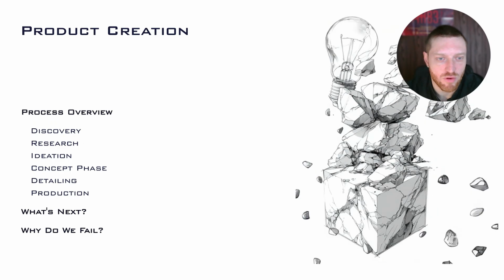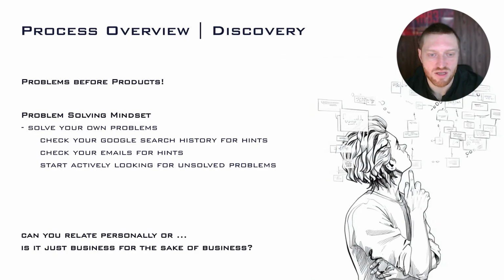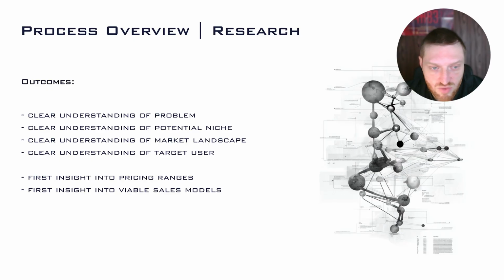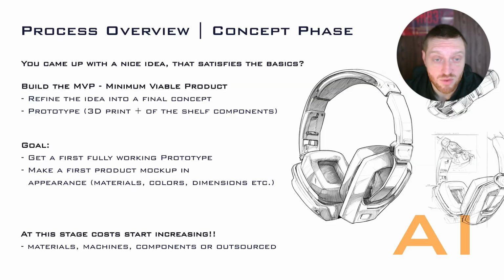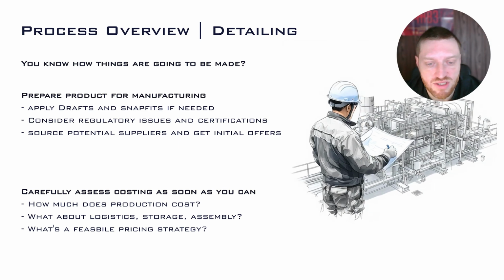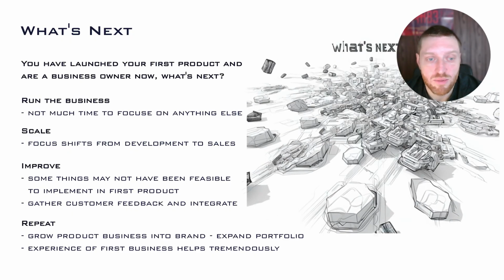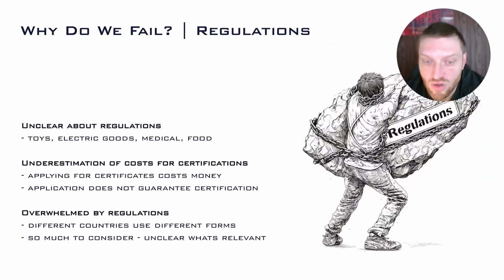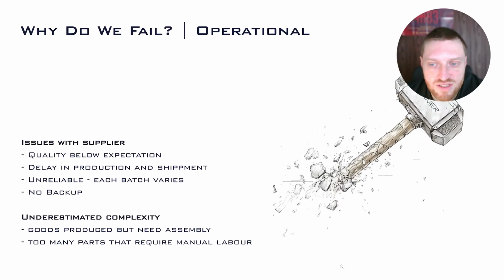The truth about bringing a product to market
In this vidoe I talk about the product development process from the Industrial Designers perspective. How can we come up with valid ideas that can become promising product businesses? I share my insights into what you should focus on, if you want to bring your own product to the market. I also talk about the reasons, I think product businesses fail before making it all the way.

0:00 Intro
0:48 Table of Contents
1:30 Process Overview
3:18 Discovery
5:24 Research
7:40 Ideation
9:25 Process Overview
10:38 Concept Phase
12:40 Detailing
15:03 Production
16:35 What's Next?
18:33 Why do We fail?
19:05 Cost
20:05 Regulations
21:20 No Market
22:20 Operations
23:52 Execution
25:20 Outro